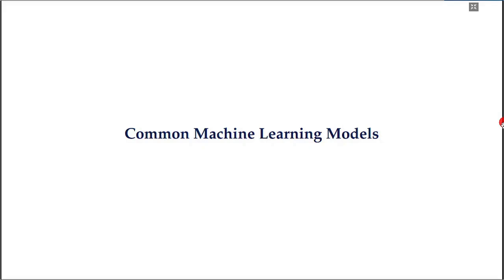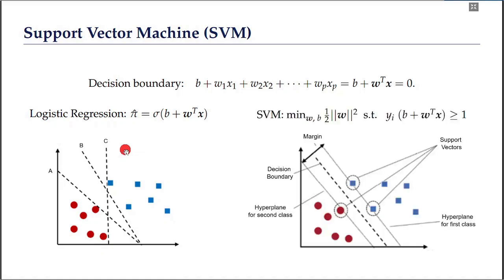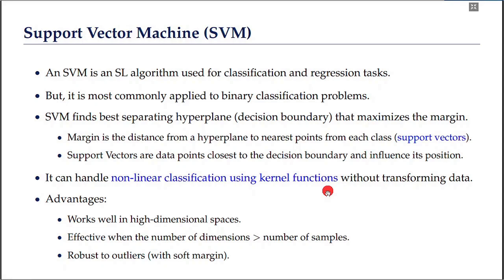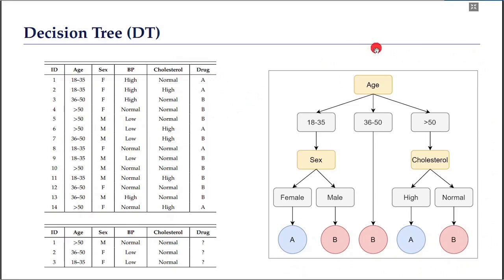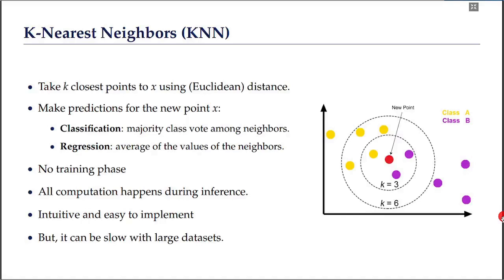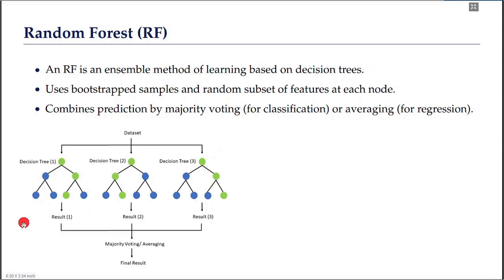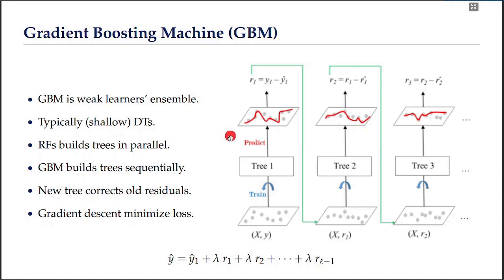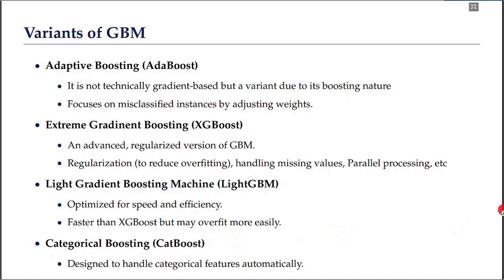Common Machine Learning Models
00:00 Intro
00:27 Support Vector Machine
08:47 Decision Tree
14:51 K-Nearest Neighbors
17:55 Random Forest
20:29 Gradient Boosting Machine
24:33 Variants of Gradient Boosting Machine